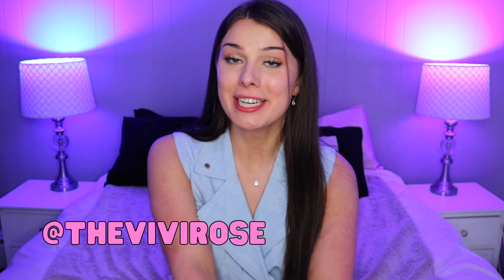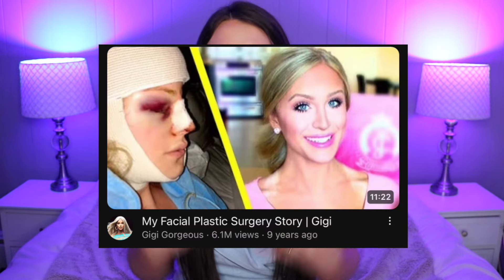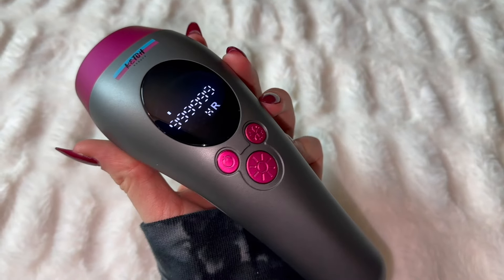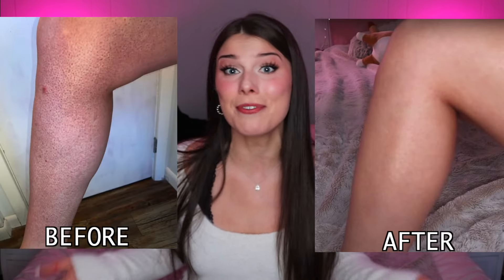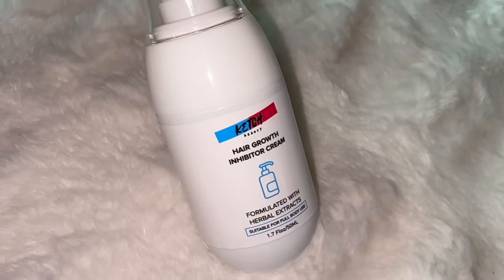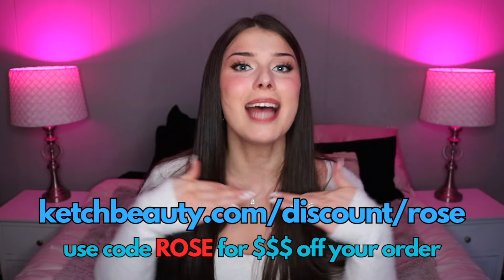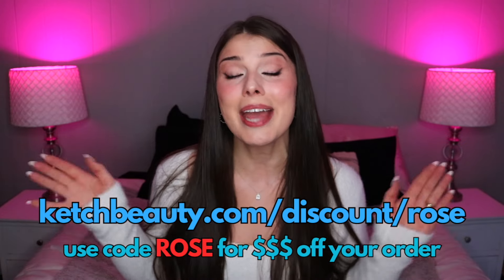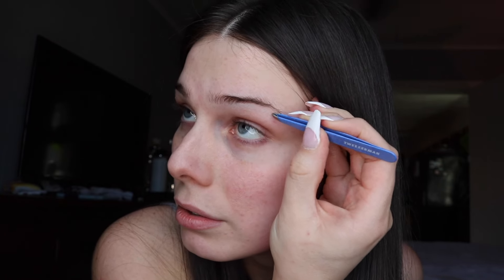Look More Feminine WITHOUT Makeup OR Hormones | How to Pass Naturally for Trans Women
to learn more and join TZone: the first ever premium online subscription services for the trans community. Find the best local or international resources, connect with other trans folks from around the world, attend live educational events, and explore educational modules on every aspect of transition. All for $5 a month.

I hope you all enjoyed this video! If you liked it, be sure to give it a big thumbs up and share it with your friends :) Make sure to subscribe and click that bell to get notified when I post a new video!

// KEEP IN TOUCH:
TIKTOK • @thevivirose
INSTAGRAM • @thevivirose

// GENDER EUPHORIA WORKBOOK: